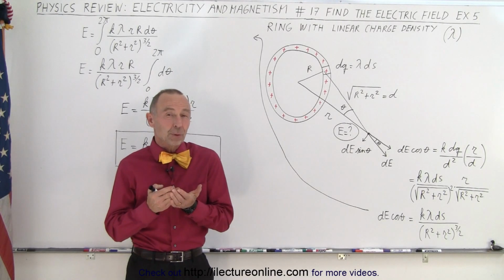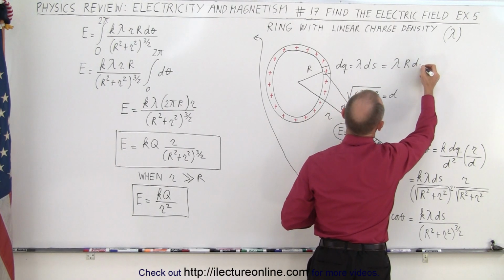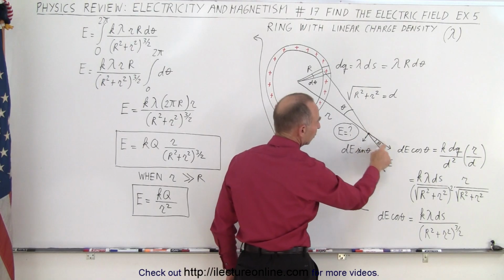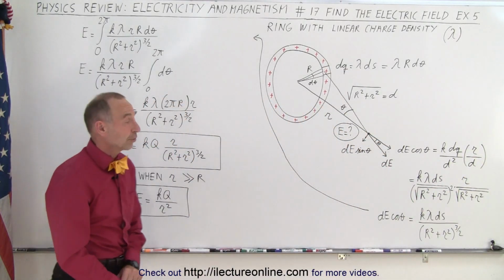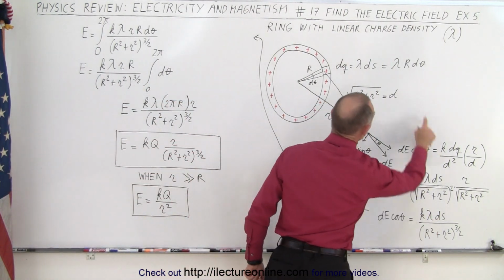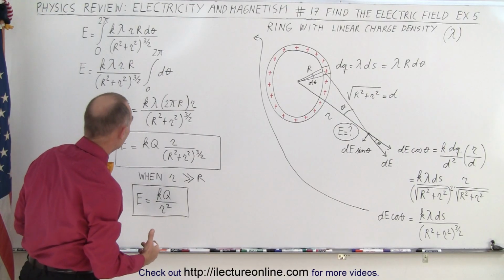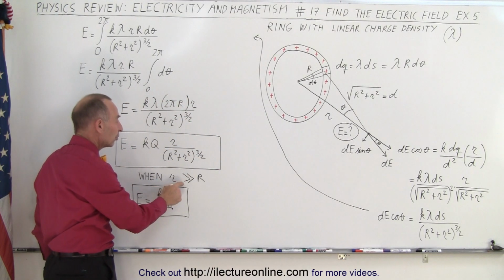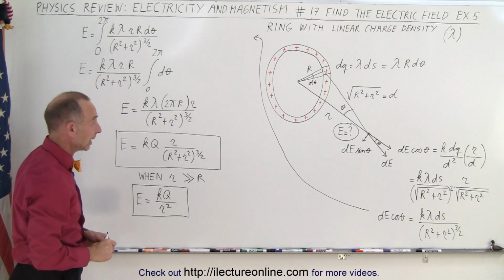Physics Review: E&M #17 Find The Electric Field Ex. 5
We will find the electric field=? of a circular ring or radius=R with a linear charge density (lambda) a perpendicular distance r away from the center of the ring.  Ex. 5

Title search on other platforms:  Physics Review: Electricity and Magnetism #16 Find The Electric Field Ex. 4
Title search on other platforms:  Physics Review: Electricity and Magnetism #18 Gauss' Law